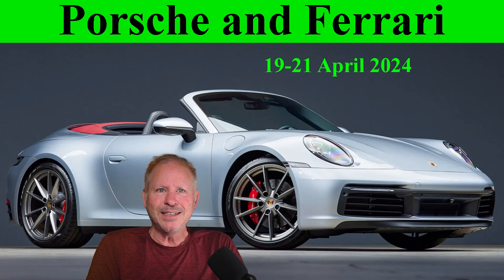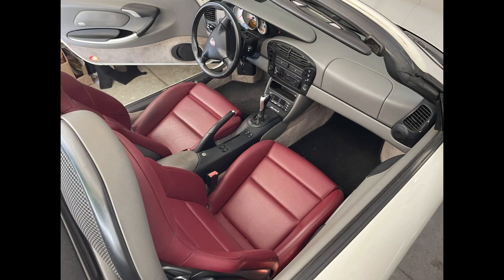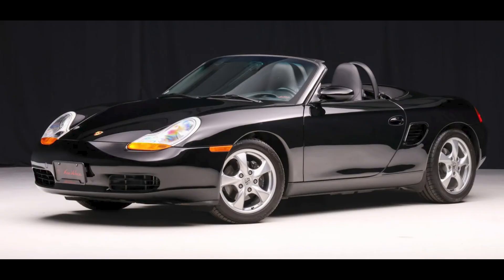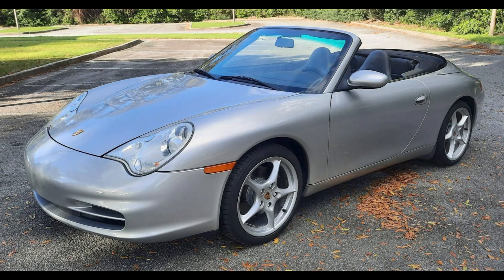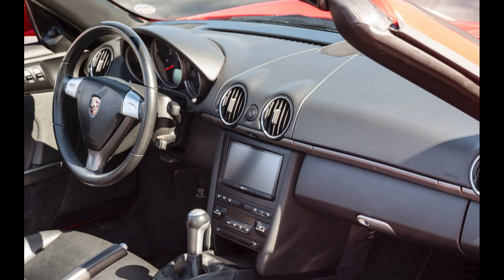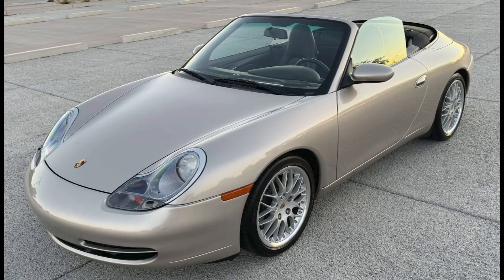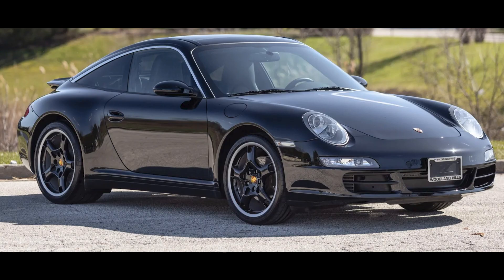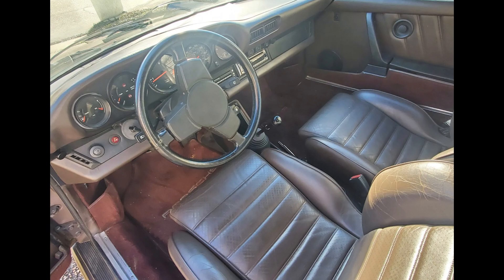Today, Porsches include ten 911s, four Boxsters, and a pair of 944s.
Porsches sold on Bring a Trailer include a Biarritz white over red 2001 Boxster S with 66,000 miles that Sold for $15,986.  Biarritz is likely the least common of the Boxster whites, and this red doesn’t look to offensive with it, because just the seats are colored.  This was a fair sale.  A guards red 1988 944 with 67,000 miles Sold for $16,500.  A clean car, this was a fair sale.  A triple black 13,000-Mile 2001 Boxster Sold for $20,000.  A pristine car that sold here last April for $21,000 with 2,000 fewer miles, this was well sold, and included a hardtop.  An arctic silver over blue 2003 911 Cabriolet with 95,000 miles Sold for $25,178.  An above average car, this seems a fair sale.  A guards red over black 38,000-Mile 2009 Boxster Sold for $26,000.  Lower miles and good condition, this was a fair sale.  A silver rose 1988 944 Turbo S with 66,000 miles Sold for $34,888.  Lower miles and good condition, this was a well sold.  A mirage over black 21,000-Mile 1999 911 Cabriolet Sold for $37,000. Sold with a hardtop and with dead trees inside, let’s keep this train going…all together…lower miles and good condition, this was a well sold.  A black 29,000-Mile 2007 911 C4 Targa Sold for $52,000.  (on screen lower miles and good condition, this was a well sold) The bright trim needs to go.  A light bronze Single-Family-Owned 1983 911SC Coupe with 120,000 miles Sold for $58,911.  Sitting for most of the last 20 years, this has some necessary deferred maintenance.  This was well sold.  A light yellow modified Backdated 1976 911S Coupe 3.2L Sold for $90,500.  A bit of a hodge-podge with the more modern seats and backdate intentions.  The color is great, the car seems OK…this was well sold.  A meteor gray 45,000-Mile 2009 911 C4S Targa Sold for $91,500.  The brightwork needs to get washed away, as does a third or more of the interior of sand.  Yikes.  Well sold.  A white over black 2016 Boxster Spyder DeMan 4.5L with 50,000 miles Sold for $95,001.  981 spyders are great cars, stock.  Bump up horsepower to 560 and you get a beast.  As one comment noted ‘I’m not a fan of more power….said nobody…ever.’  This was a fair sale.  A dolomite silver over black 2020 911S Cabriolet with 10,000 miles Sold for $126,000.  Silver over black with a snazzy red top.  Sporty.  Sticker here was $148.  This was a fair sale.  A linen over linen gray modified Rest of World 1989 911 Turbo Cabriolet with 85,000 kilometers Sold for $135,911.  Originally delivered to Japan, now in Canada, this car looks good, seems to drive well